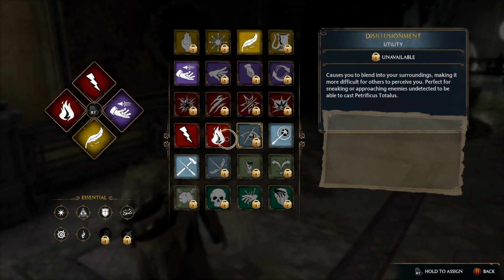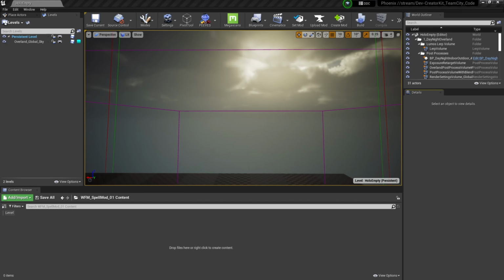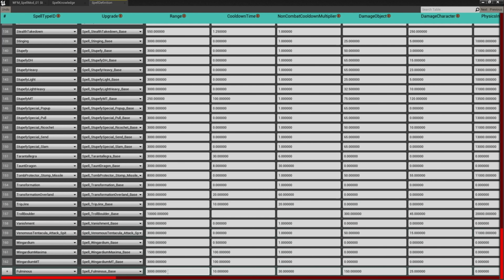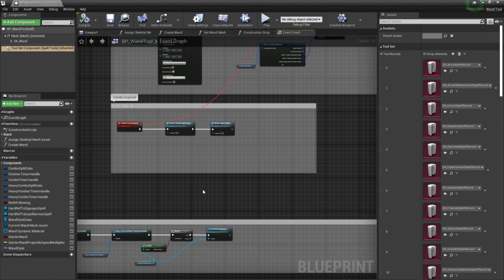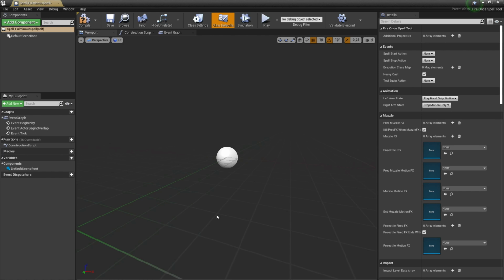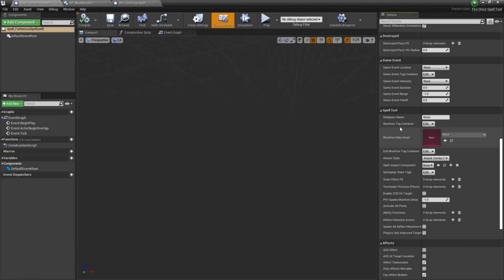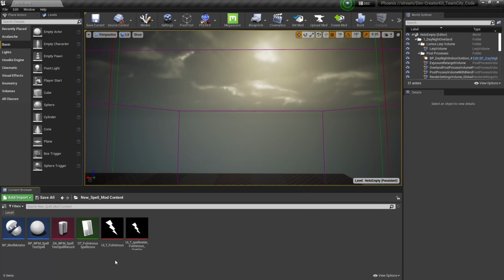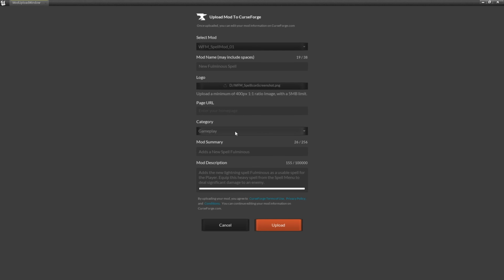Hogwarts Legacy Creator Kit Tutorials: How to Create a New Spell Mod in Hogwarts Legacy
Welcome to the Wizards Forge! This video will cover creating a new spell from scratch in the Hogwarts Legacy Creator Kit! This will include the Registry, SpellUpgrade, LockDefinition, SpellKnowledge, and SpellDefinition Static Tables. We'll also create a SpellTool Record and a Spell Blueprint.

Intro: 0:00
Overview: 0:14
Creating the Spell Database: 1:00
Creating the Spell Blueprint and Spell Record: 7:18
Adding the Spell to the Player's Wand: 9:40
Setting the Spell VFX: 13:15
Setting the UI Icons: 18:08
Localizing our Spell Text: 20:40
Uploading Out Mod: 21:45
Outro: 22:25